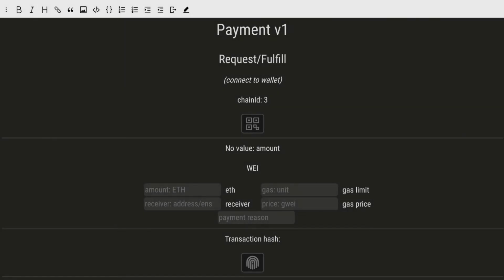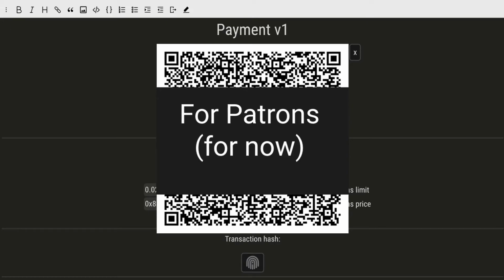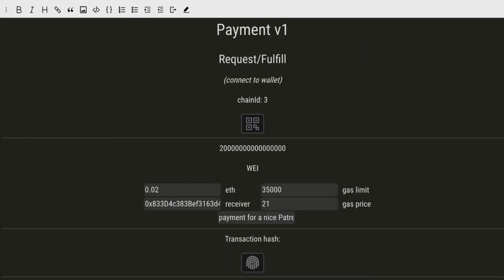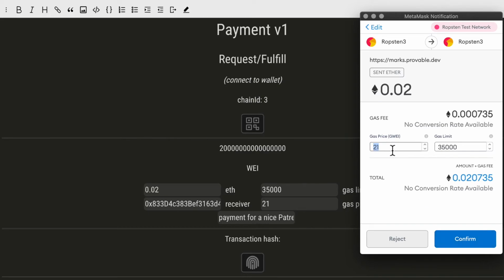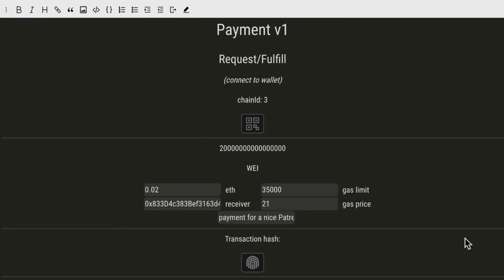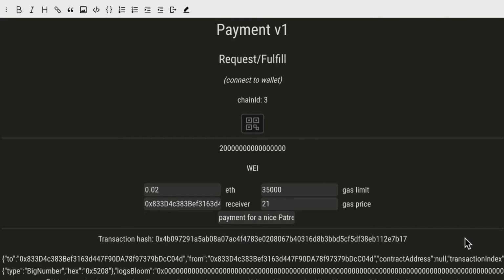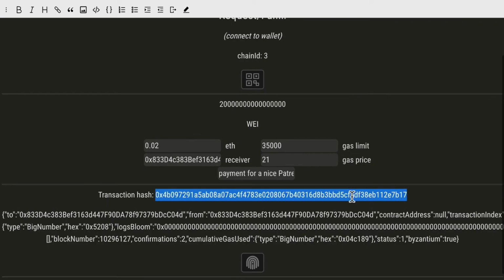Payment Request/Fulfill on Ethereum (5 min Markdown dApps)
This is a Marks Factory dApp, created with Markdown, for requesting and fulfilling payments on the Ethereum network.